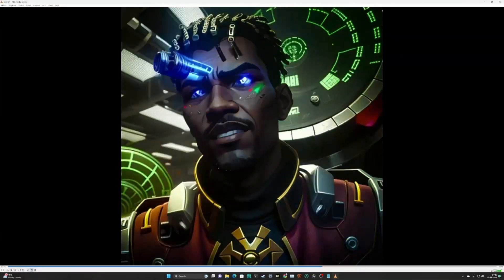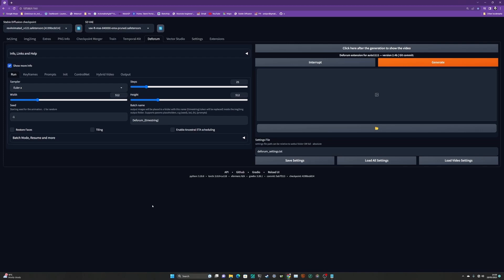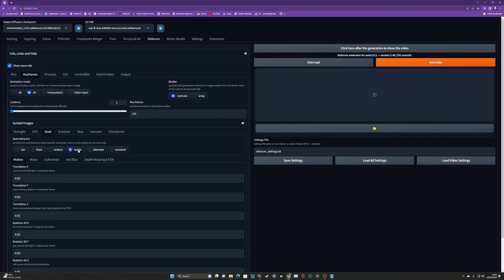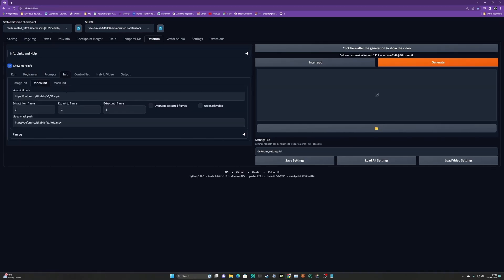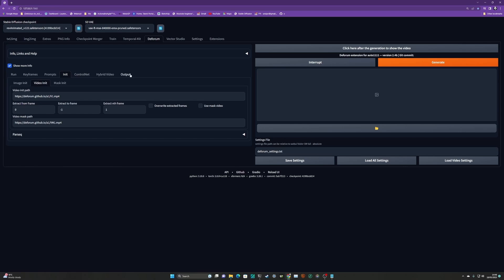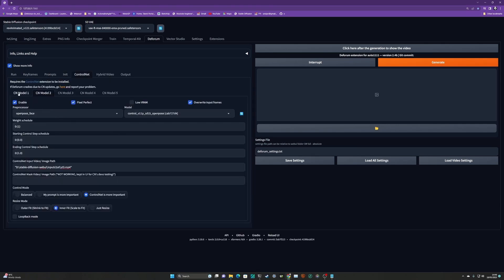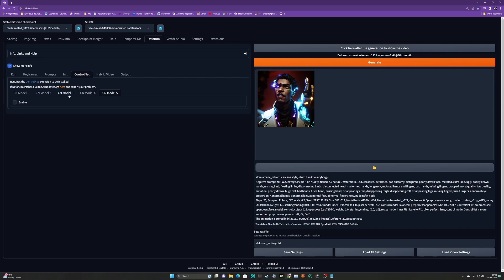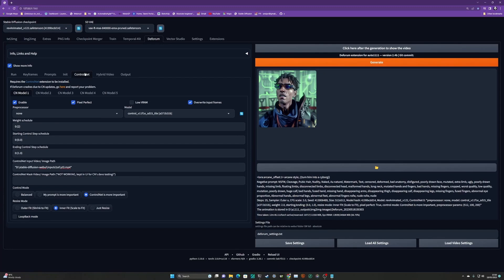Getting Started with ControlNet & Deforum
Quickly get up and running with ControlNets within Deforum for the Automatic1111 Stable Diffusion UI.

I am assuming that you have already downloaded all of the  necessary ControlNet yaml and model files. See the ControlNet doc below for instructions on how to do that.

I used this as the source video. Scrub forward to 5m 5s and you'll find our guy